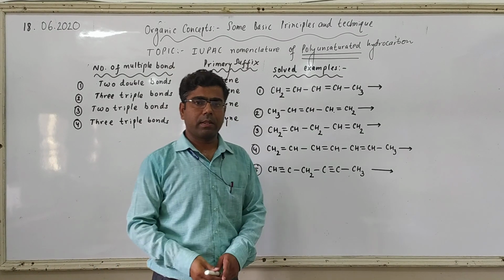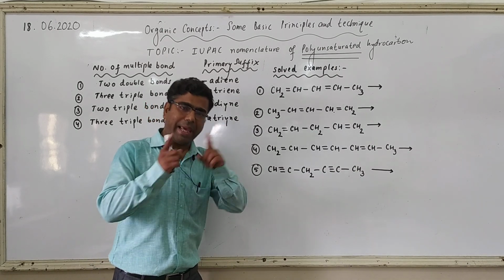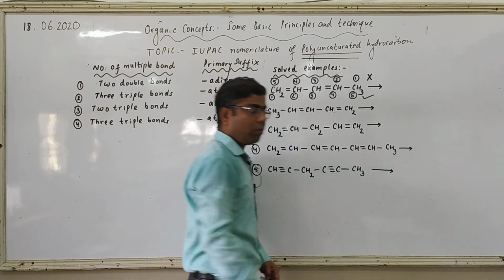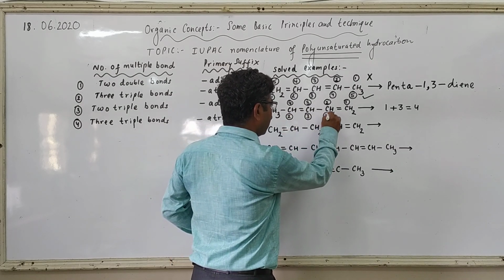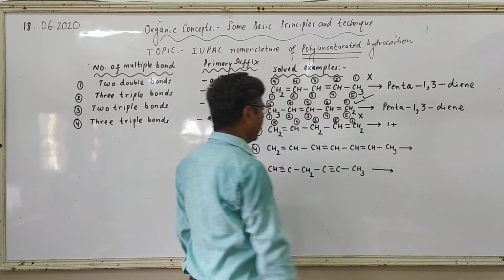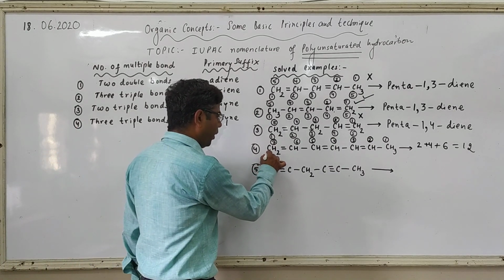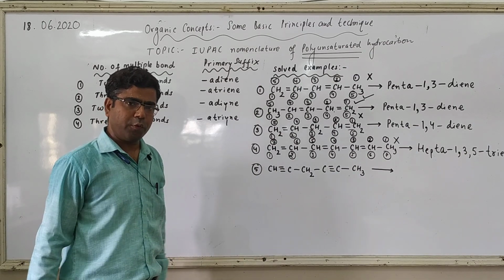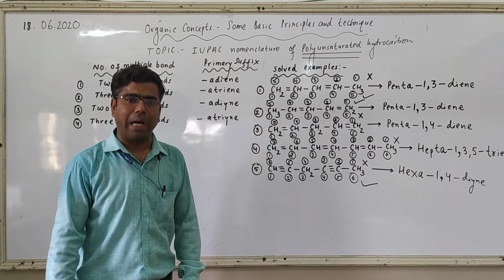Solved examples of polyunsaturated hydrocarbons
Polyunsaturated hydrocarbons containing more than one double bond or triple bond